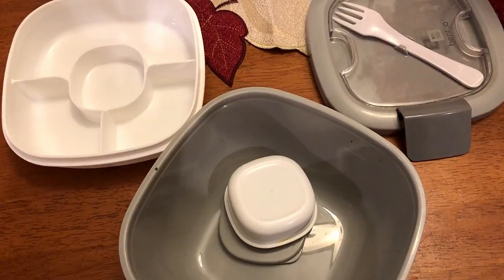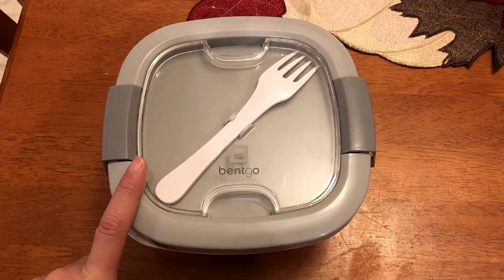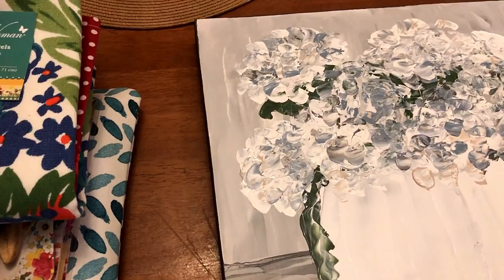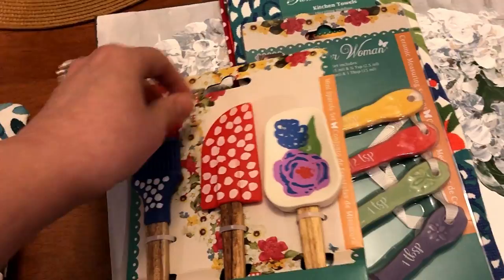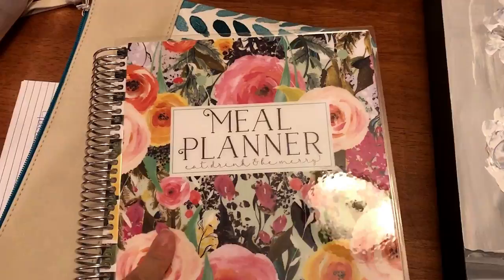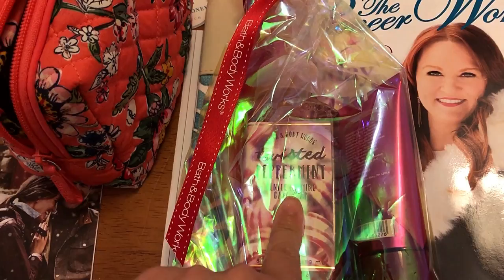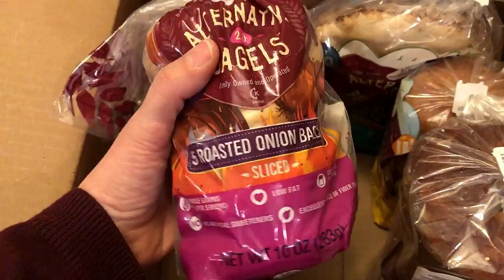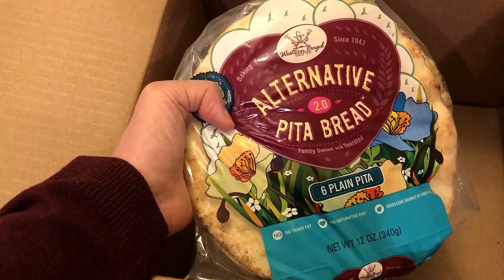Friday Check In | Happy mail, Western Bagels, Amazon find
Bentgo Salad Container

Interested in buying the Magic Chef Digital Air Fryer?!?!